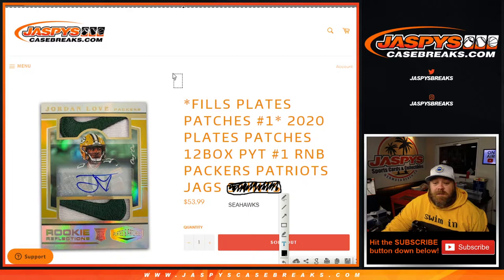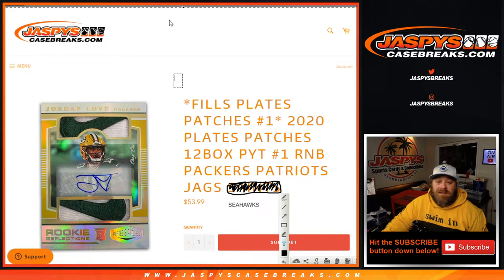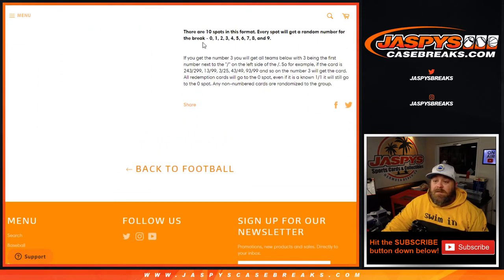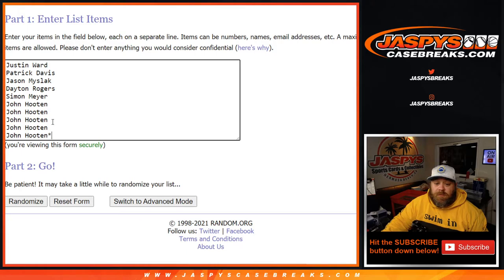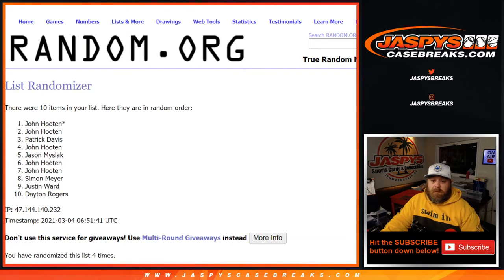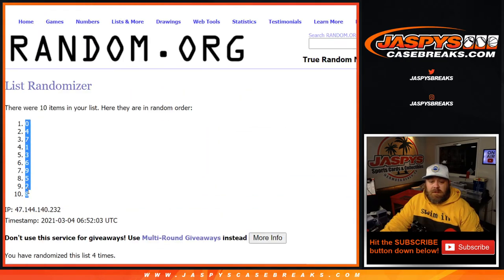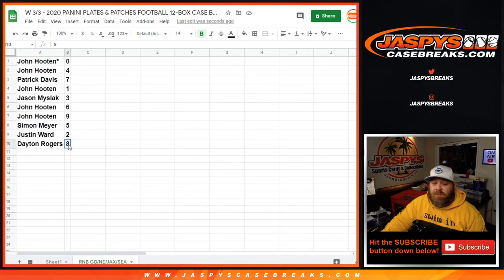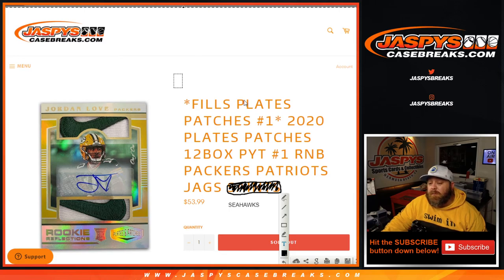W 3/3 - 2020 PANINI PLATES & PATCHES FOOTBALL 12-BOX CASE BREAK #1 *PYT* (RNB RANDOMIZER)